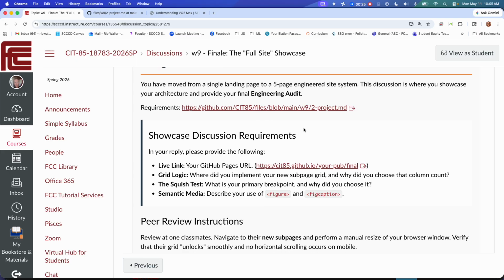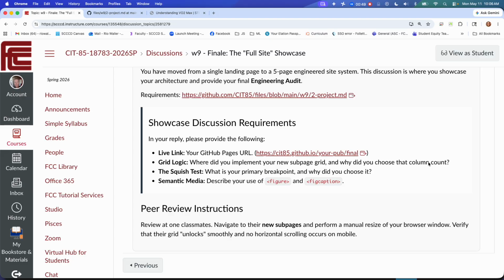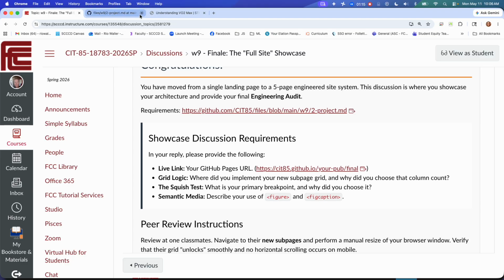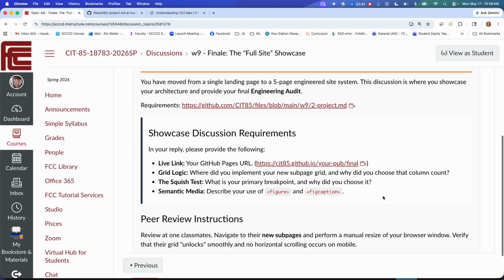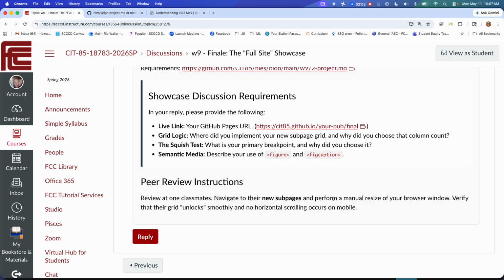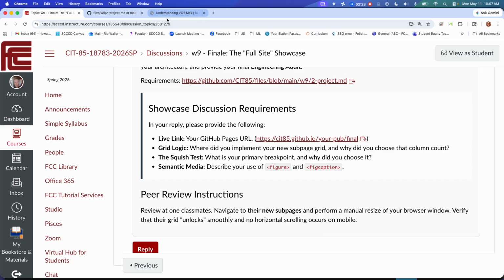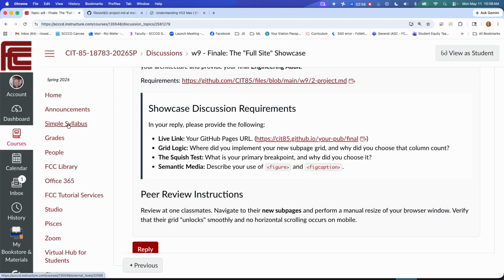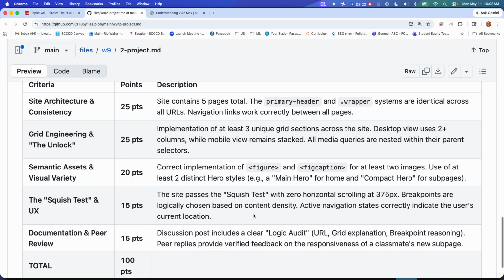CIT85SP26 - Week 9 Showcase Discussion